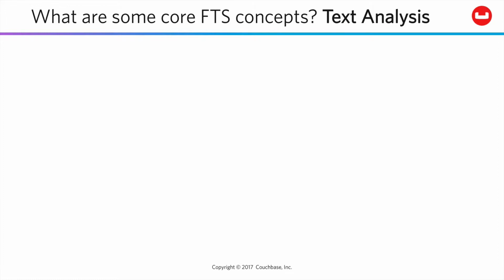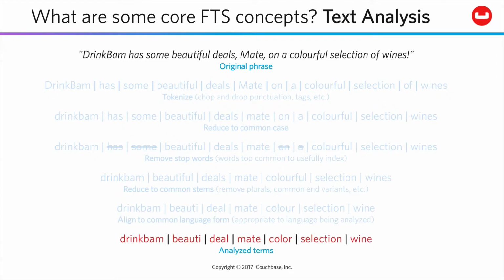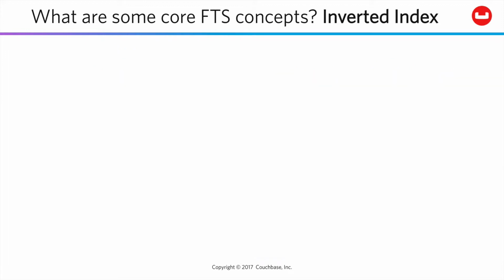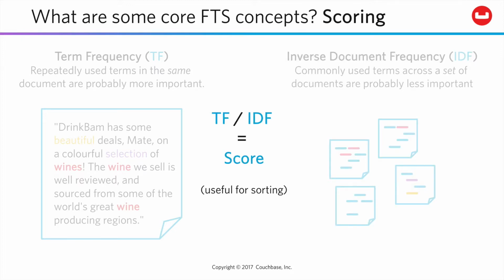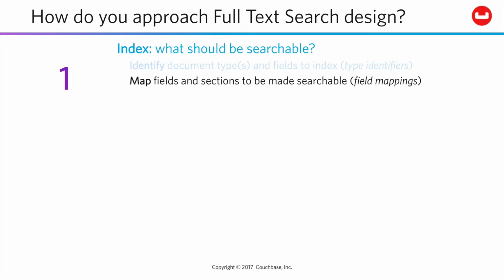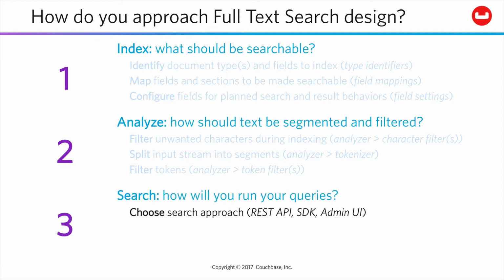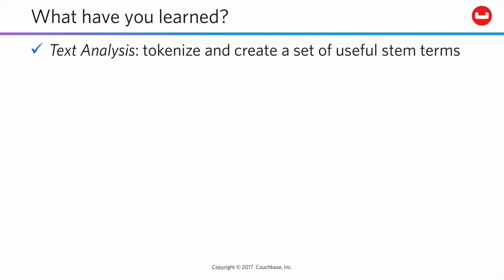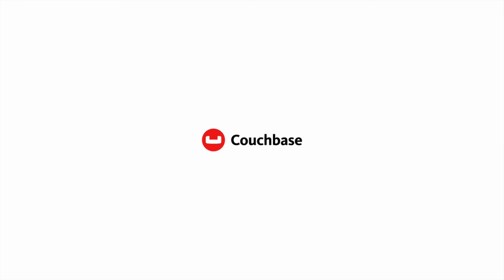CB121 Lesson 2 - Core concepts behind Full Text Search